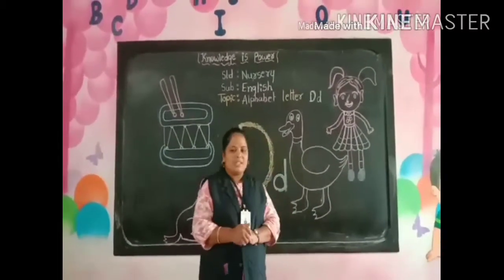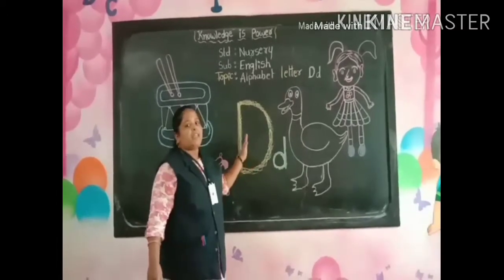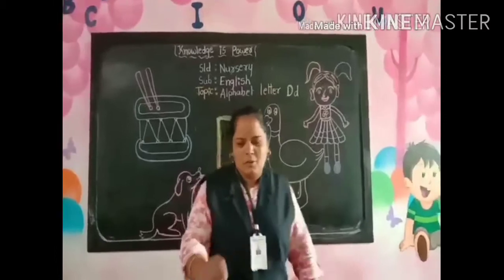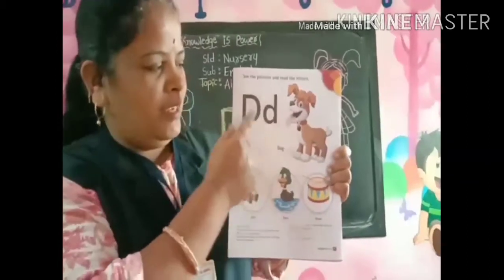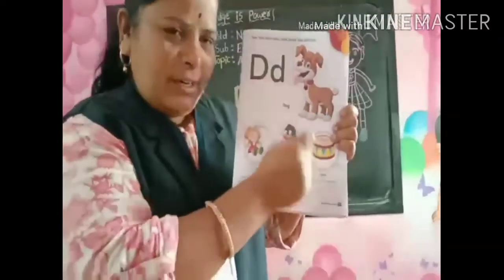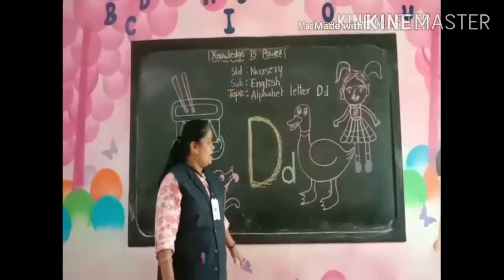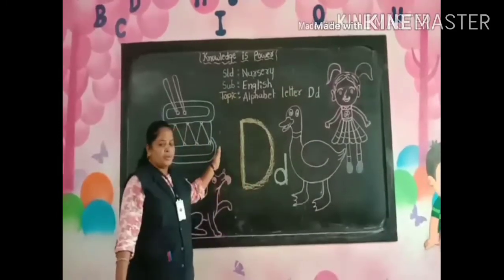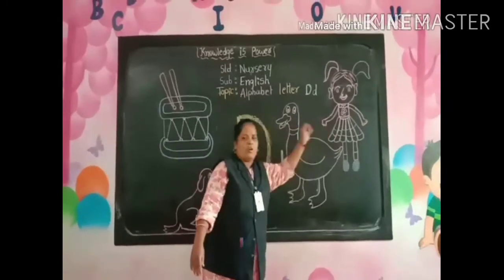Nursery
English - Alphabet letter ' Dd '